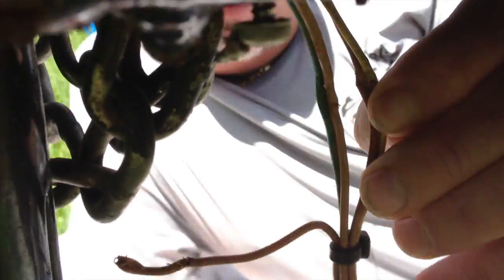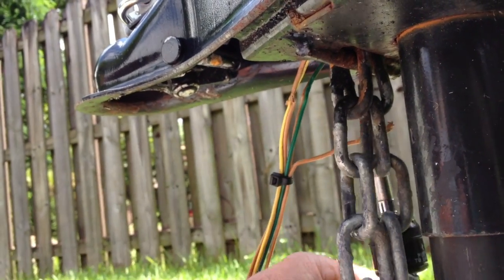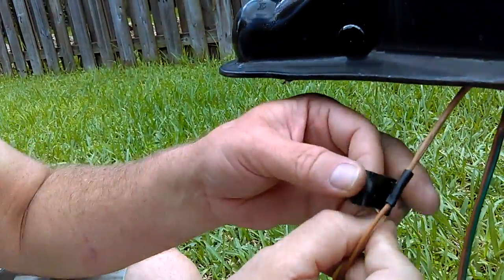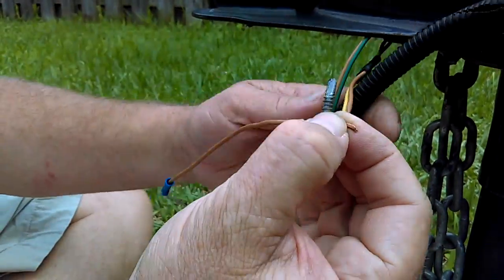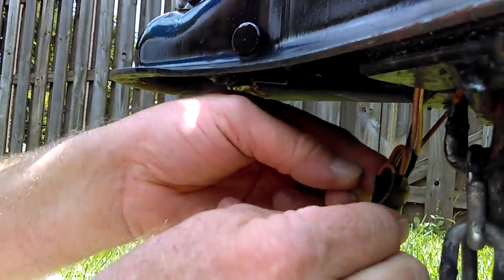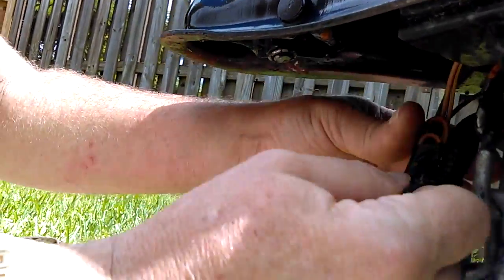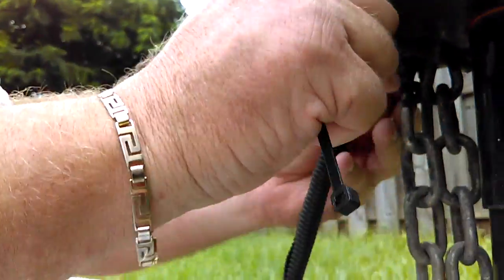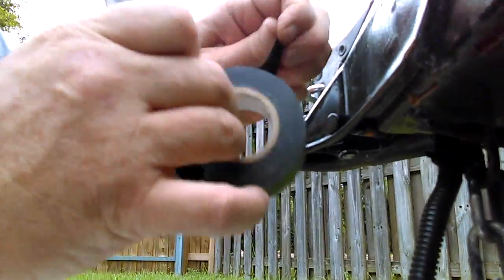HOW TO FIX TRAILER LIGHTS (Feat. HowieRoll)/RV Living: Tiny House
Howie was driving through town see his girlfriend and offered to help me repair the trailer lights.  Thanks Howie! You're awesome!

RV & VANLIFE ESSENTIALS
Wall Organizer Pockets $14
Wall Mounted Trash Bag Holder $15
Spice Holder/Shelves $22
Wood Crate $22
Storage Boxes $22
Magnets $12
6 Gallon Water Jug $20
Caulk/Leak Seal $12
Portable Air Compressor $60
Auto Battery Charger $25
RV Tank Cleaner $15
SunShield Reflective $5
Blackout Curtains $20
Fantastic Vent $20
Levels $12

COOKING
French Press Coffee Maker $20

SELF DEFENSE/PROTECTION:
Bear Spray: $7
Fire Extinguisher: $12

ELECTRONIC EQUIPMENT:
WiFi Range Extender $22
Portable DVD Player $40
Extension Cord $12
12V Car Outlets $15
LED Lights $12
Microphone $79
Dash Cam $20
Small Tripod $14
Hard Drive Carrying Case $5
Hand Held Fan $13
Crank Radio $34
Phone Mount $12
2 Way Radio $37

CAMPING GEAR & SURVIVAL TOOLS:
Fire Starter $7
Pocket Knife $15
Hammock $30
Sleeping Bag $40
Small Flashlight $8
Luci Light: $15
Road Pro Oven: $35
Folding Chair: $20
Folding Table $25
Camp Stove $11
Tent $20

PET SUPPLIES
Small Carrier $9
Backpack Carrier $23
Food/Water Bowl $9
Cat Leash $12
Cat Bed $7